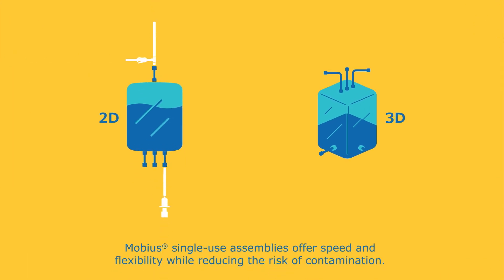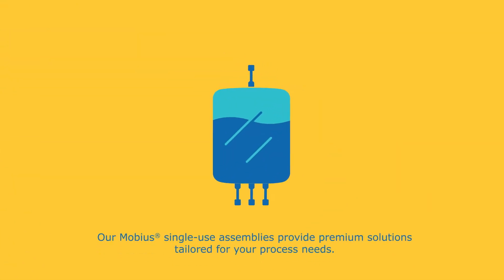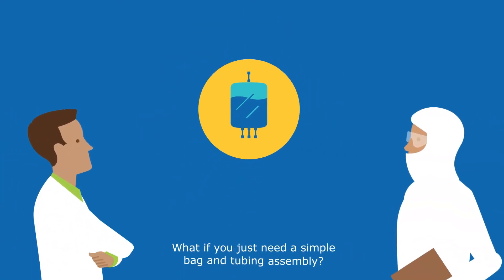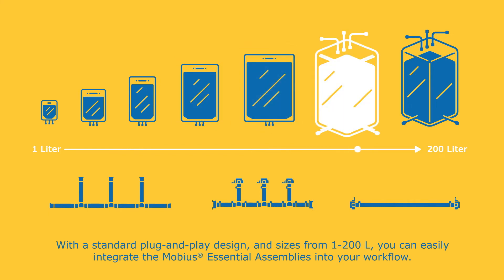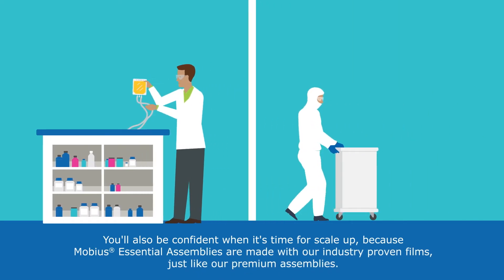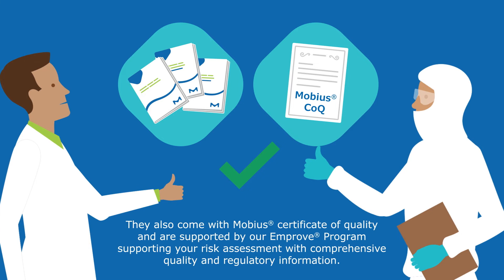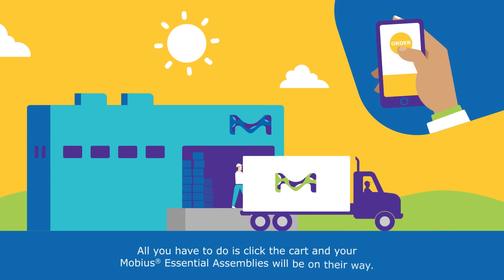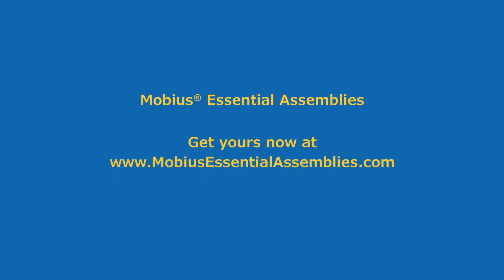Mobius® Essential Assemblies - Simple Bag and Tubing Single-Use Assemblies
Single-use assemblies are increasingly adopted in biomanufacturing applications offering speed, flexibility and reduced risk of contamination. Not all process steps need a complex single-use assembly design. Mobius® Essential Assemblies offer simple bag and tubing assemblies of standard plug-and-play design.  With bag size range from 1 to 200 L and off-the-shelf availability, these assemblies can be easily integrated your process.